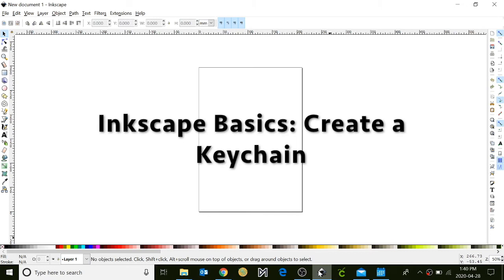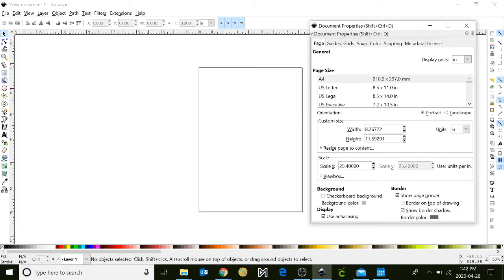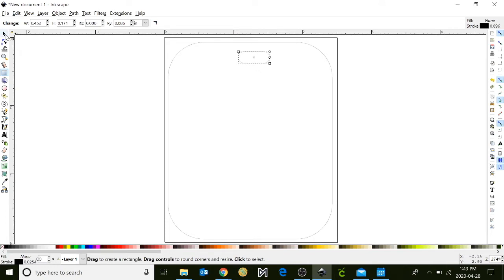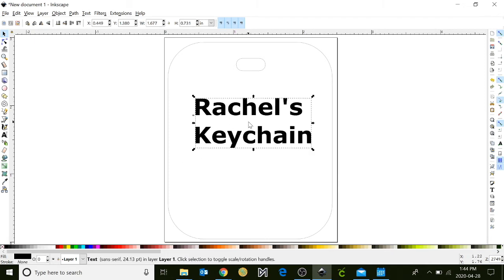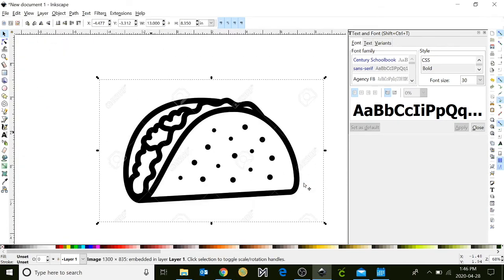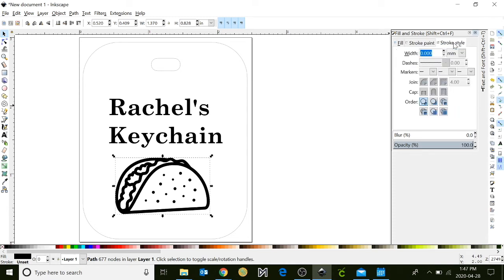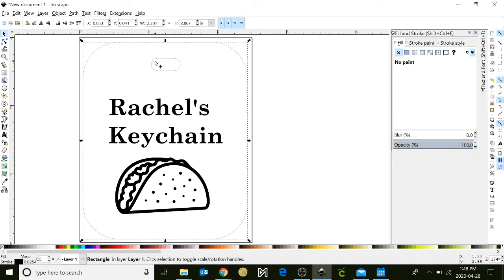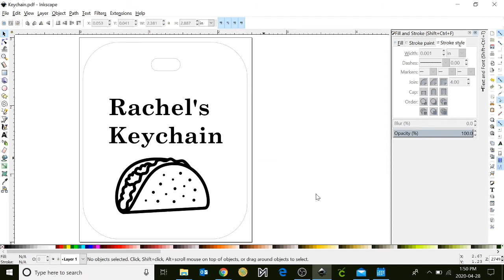Tinkershop Tutorial: Laser Cut Keychains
Do you miss designing in the hackLAB? Join our hackLAB programmer, Rachel, for an online tutorial about how to design a keychain using Inkscape!